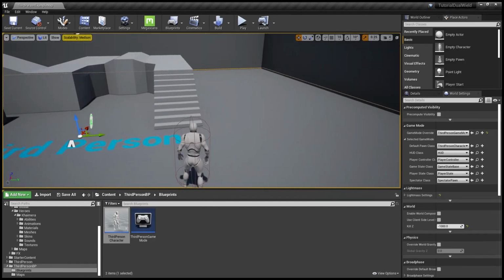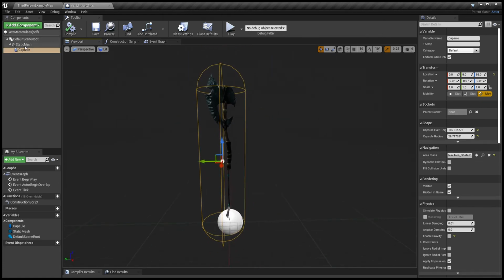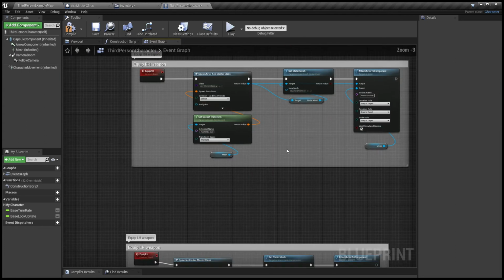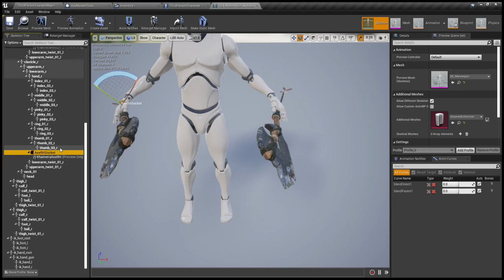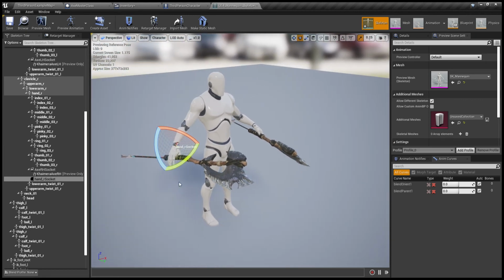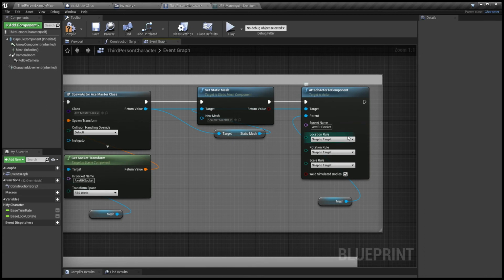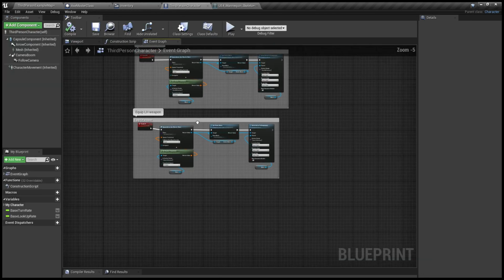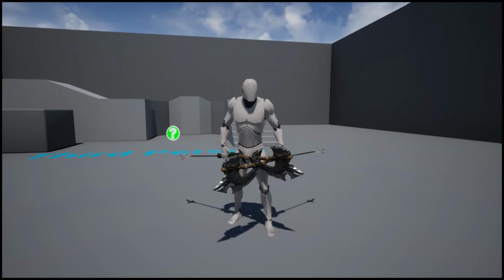UE4 Basic How to attach two weapons at once from inventory widget